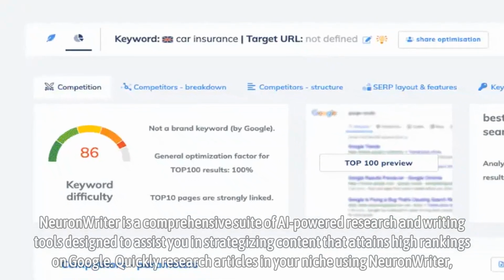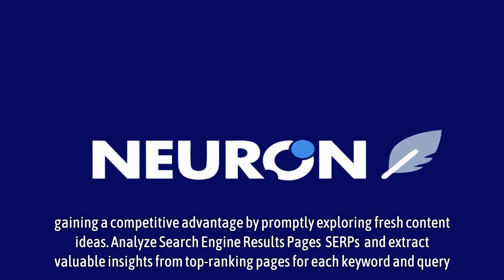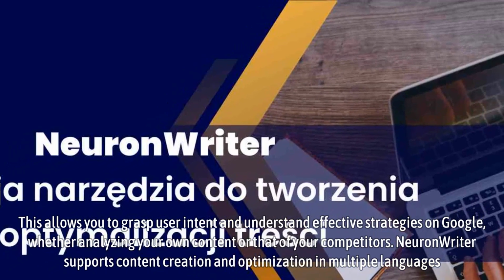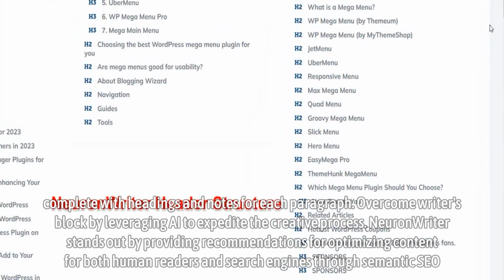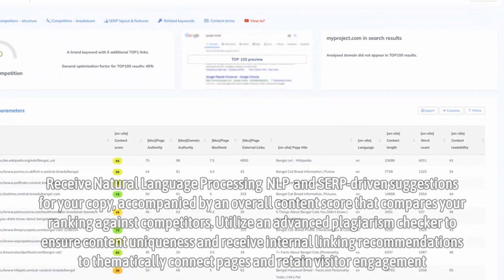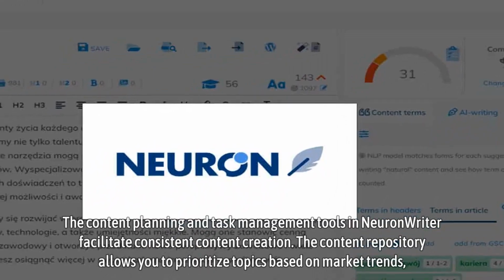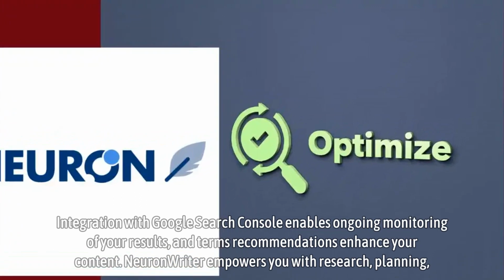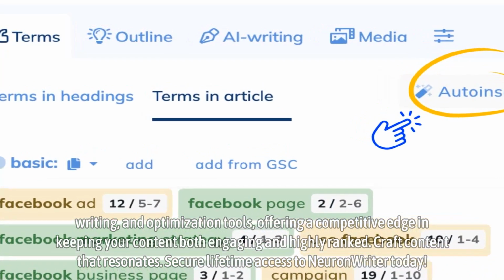NeuronWriter Review: What is NeuronWriter? Key Features of NeuronWriter, NeuronWriter Description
What is NeuronWriter? Key Features of NeuronWriter, NeuronWriter Description

NeuronWriter is a comprehensive suite of AI-powered research and writing tools designed to assist you in strategizing content that attains high rankings on Google.

Quickly research articles in your niche using NeuronWriter, gaining a competitive advantage by promptly exploring fresh content ideas. Analyze Search Engine Results Pages (SERPs) and extract valuable insights from top-ranking pages for each keyword and query. This allows you to grasp user intent and understand effective strategies on Google, whether analyzing your own content or that of your competitors.

NeuronWriter supports content creation and optimization in multiple languages. Initiate content creation from scratch or utilize the tool to scrape Google searches and competitor sites for inspiration. Generate drafts and outlines based on automated recommendations structured like articles, complete with headings and notes for each paragraph. Overcome writer's block by leveraging AI to expedite the creative process.

NeuronWriter stands out by providing recommendations for optimizing content for both human readers and search engines through semantic SEO. Receive Natural Language Processing (NLP) and SERP-driven suggestions for your copy, accompanied by an overall content score that compares your ranking against competitors. Utilize an advanced plagiarism checker to ensure content uniqueness and receive internal linking recommendations to thematically connect pages and retain visitor engagement.

The content planning and task management tools in NeuronWriter facilitate consistent content creation. The content repository allows you to prioritize topics based on market trends, ensuring you know exactly what to publish next to enrich specific subjects. Export articles and collaborate with team members, utilizing tools to track your internal workflow. Integration with Google Search Console enables ongoing monitoring of your results, and terms recommendations enhance your content.

NeuronWriter empowers you with research, planning, writing, and optimization tools, offering a competitive edge in keeping your content both engaging and highly ranked.

Craft content that resonates.

Secure lifetime access to NeuronWriter today!